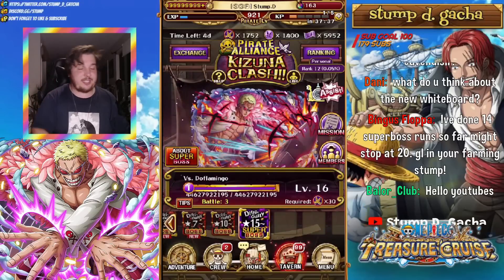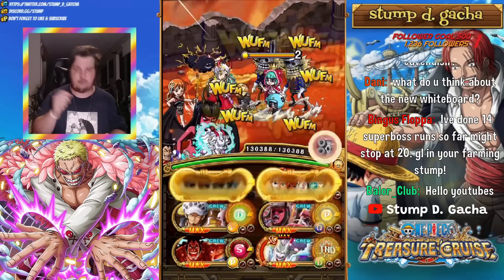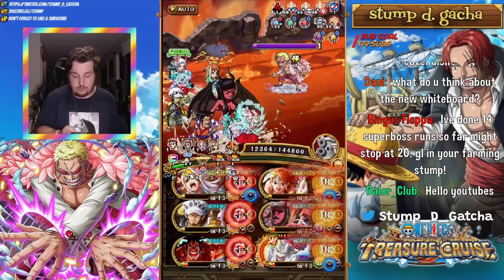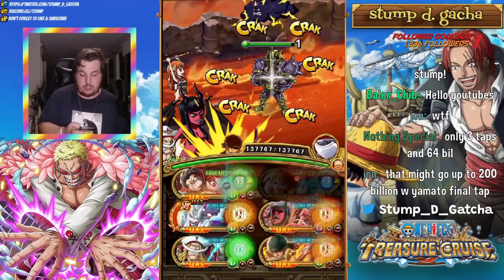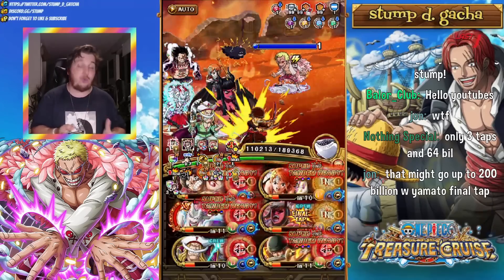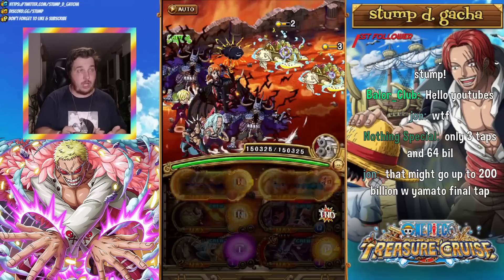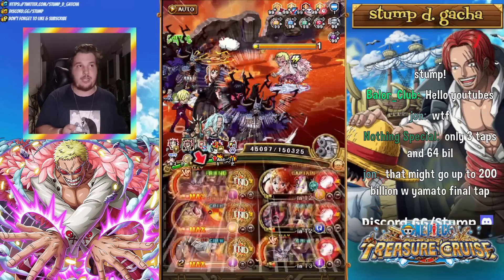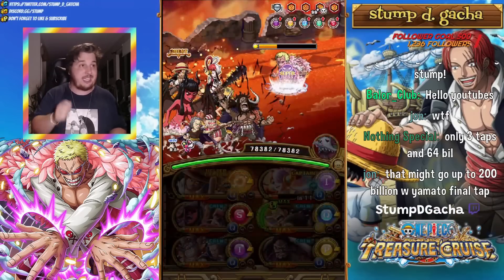[OPTC] OVER 100 BILLION DAMAGE EASILY! SUPER BOSS DOFFY!トレクル What's Going on?! This is SUPER BOSS?!?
[OPTC] OVER 100 BILLION DAMAGE EASILY!トレクル What's Going on?! This is SUPER BOSS?!?

0:00- Intro
1:13- vs INT
4:54- vs QCK
9:08- vs PSY
12:47- vs PSY with QCK?

Yonko:
Sim City, Twonce, AB, Omni, Dineen, Haze, Ari, Yano, Steve Sky, Hadson, ELASIRI
Shichibokai:
Zanton, Bob Schnitzel
Mateys:
Dr. Drey, Lucario, JocoBoy, Xeno, Ahmed, Sebastian